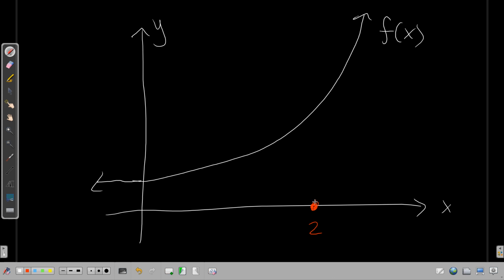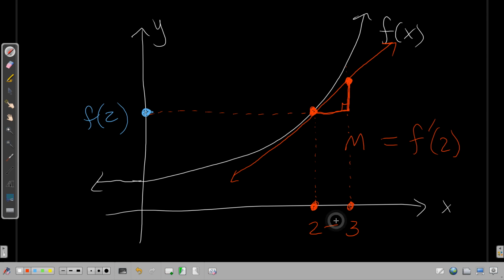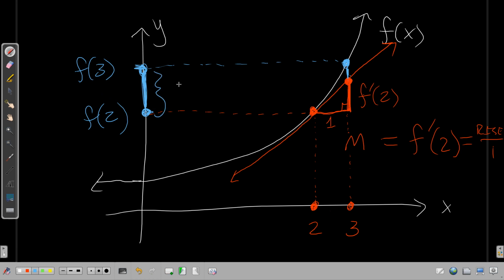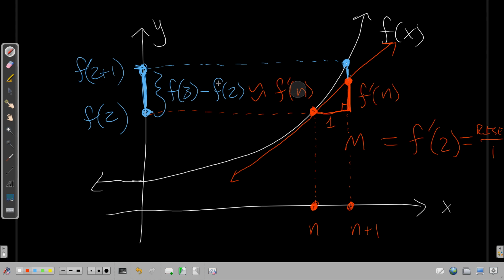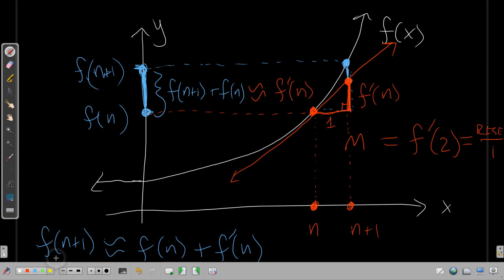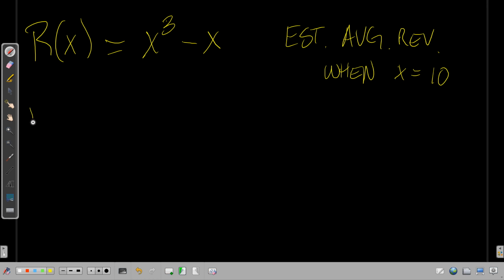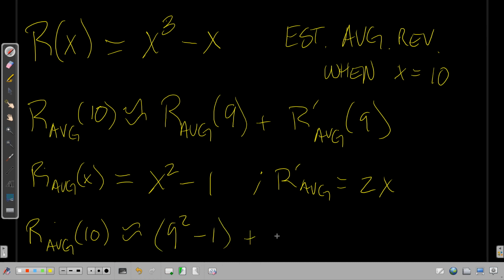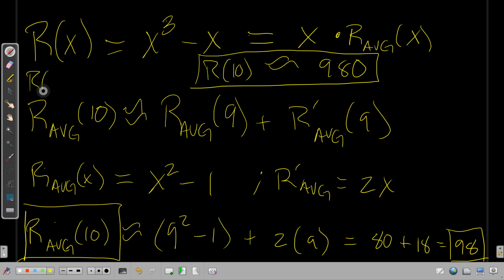Estimating Revenue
An investigation of estimating as it relates to assignments 3.1 parts 1 and 2.

1190 Business Calculus - University of North Texas - Spring 2023